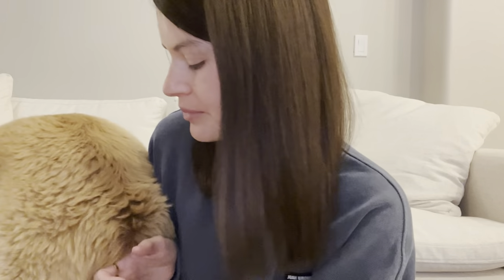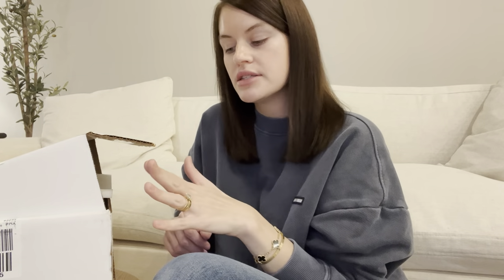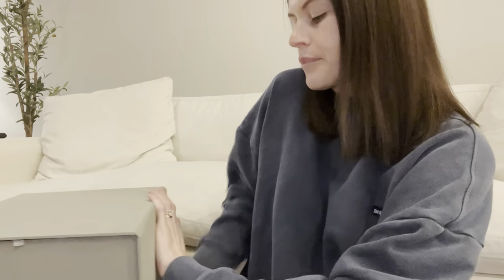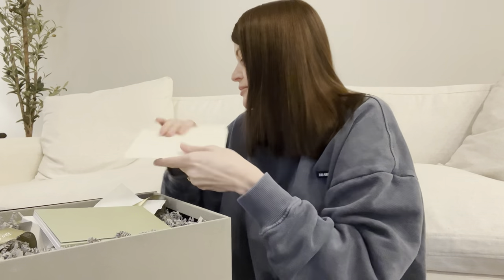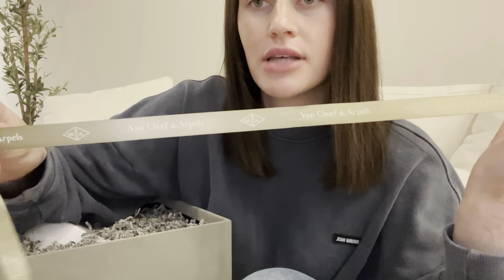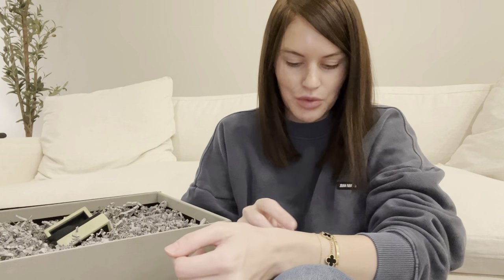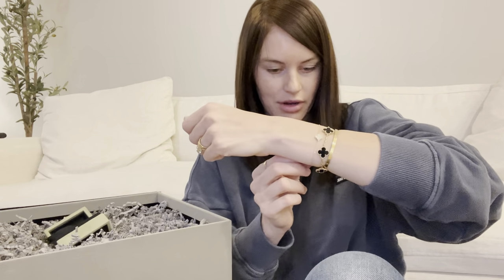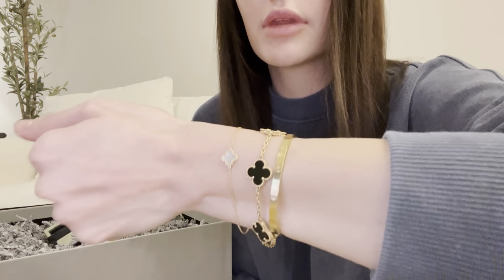Van Cleef & Arpels Unboxing / Sweet Alhambra Bracelet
Hi guys! Open my second VCA bracelet with me!